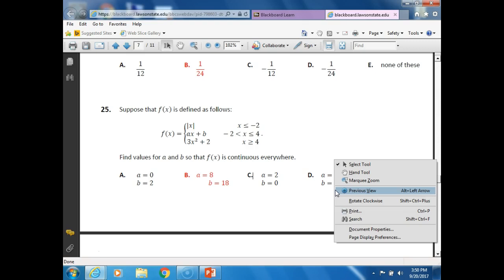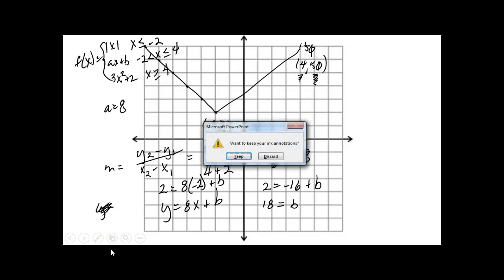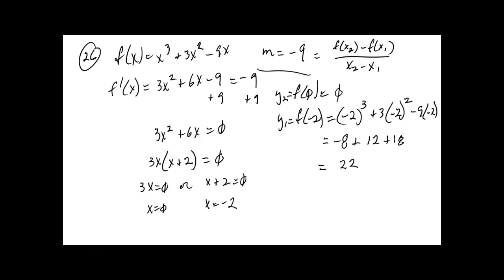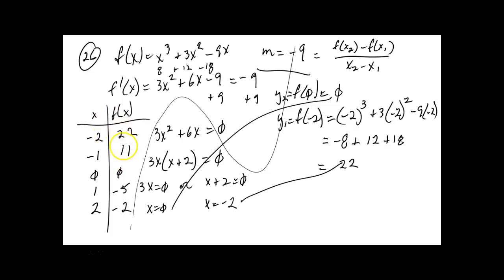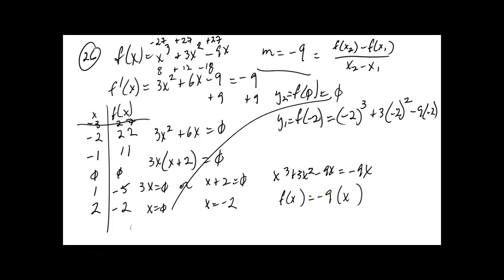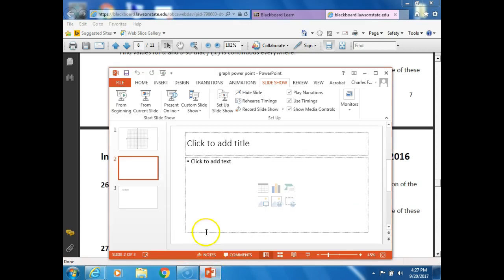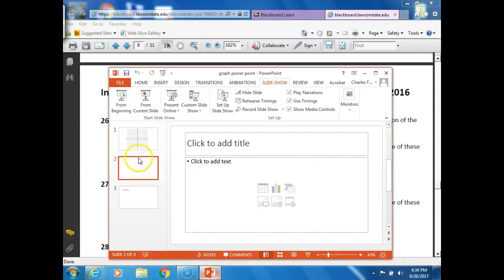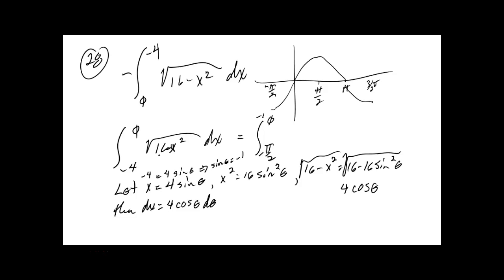Math Team 25-28